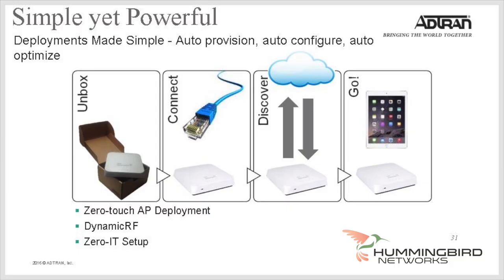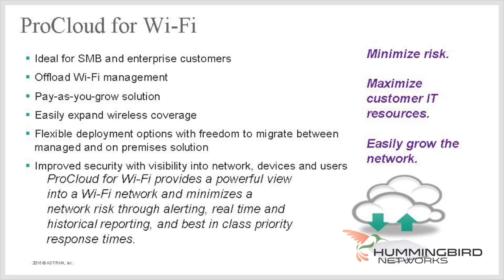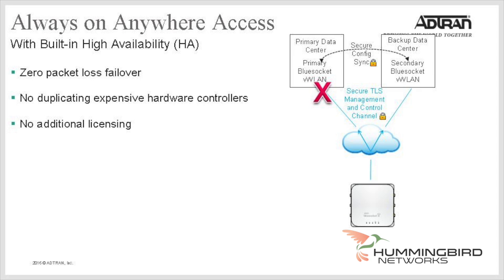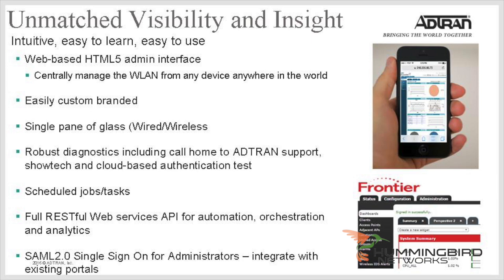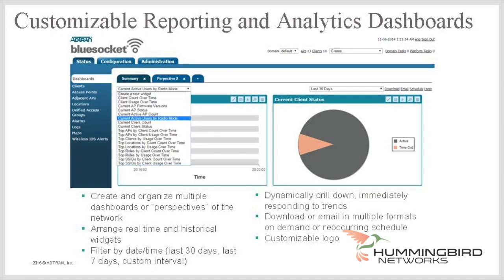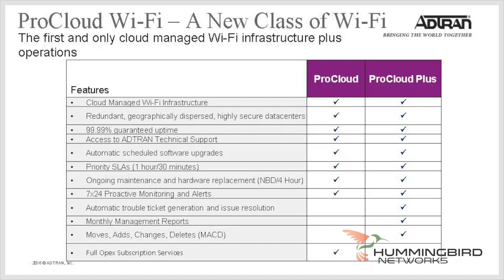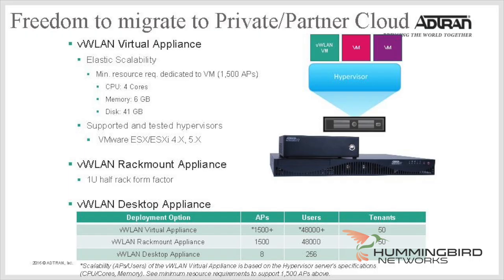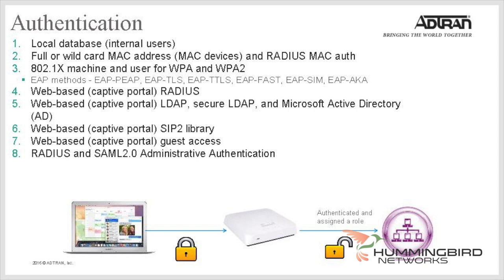Adtran BlueSocket Management Options: ProCloud Vs. ProCloud Plus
John from Hummingbird Networks breaks down the differences among the Adtran Bluesocket wireless access point management options in particularly. Watch as he goes over the major difference between Adtran ProCloud and ProCloud plus helping you to decide which option is right for your network.

Script- John is facing the camera
Hi, I'm John from Hummingbird Networks and today I wanted to take some time to go over Adtran Bluesocket ProCloud, ProCloud Plus, and other management options for managing and controlling their AP's. This only applies to the Adtran Bluesocket brand of AP's. You can not manage and control other brands, but there is an add-on option to unify access from other AP's or even wired ports.  I will explain that in more detail later.

No matter which management option you decide upon, all Bluesocket APs are a zero touch deployment.  Meaning, the APs automatically discover the host controller, download the latest firmware, and download the configuration. Their access points also include a built-in firewall, wireless intrusion detection, guest access, and other features some vendors charge extra for.

This video does not go over how to configure, deploy, and manage the AP's.  That is in a different video located at this link.

Here are all your available options to control your wireless network with Adtran Bluesocket:

Number 1 and the most common choice is ProCloud or ProCloud Plus.

ProCloud and ProCloud Plus are Adtran's cloud-based management interface which requires a monthly license fee.  Log in from any device, anywhere in the world to manage and control your wireless network.  It is also a redundant network, which ensures a reliable and seamless experience for both admins and users.
If you decide to go with ProCloud or ProCloud Plus, licenses come in 1, 3, or 5-year terms.  Adtran will also set your renewals to be in sync if you purchase AP's at different times, so don't worry about any of that.  Not only does the license grant you access to the ProCloud dashboard, it includes firmware upgrades, feature upgrades, reports, and either 24x7x4 or 8x5 next business day hardware and software support.
ProCloud Plus includes everything in standard ProCloud, but for a small additional charge, Adtran actually proactively manages and monitors your dashboard and AP's, informs you of any issues, and automatically troubleshoots and sends out new hardware if needed.  It is truly worry-free.

Number 2.  VMWare.  Adtran's virtual appliance controller software can be downloaded for free and installed on a VMware virtual machine.  There are no license fees.  That VM can be on premise on your own server, or anywhere you decide to host it- such as a data center.
Number 3.  Hardware appliance.  If you don't have VMware and don't want to use ProCloud or ProCloud Plus, there is an option for a low cost rack-mounted or desktop appliance if that is what you prefer.  Again, no license fees.
Adtran is trying to give you as many options as possible.   Here's another industry first.  If you decide you want to switch from a virtual environment or an appliance to ProCloud or vice versa, you can do that.  Given there is feature parity amongst these deployment options, there are no steep learning curves. You are not locked into controlling their products just one way, and you can change anytime.

We mentioned earlier that you can't control and manage other brands of access points.  That's pretty typical for any manufacturer.  Adtran however, found a way to bridge the gap.  There is an add-on license for purchase that allows you to trunk traffic from 3rd party APs into Bluesocket APs and then enforce the same user policies and user experience you have set up for your Bluesocket network.  This would include settings like captive portal, firewall rules, bandwidth allocation, mobility, etc.

In addition, you can use that same license to unify access for wired ports as well!  Users that have to plug in, inside conference rooms, for example, can authenticate the same way.

So there are your options.  If you haven’t checked out the Adtran Bluesocket line of APs, I strongly urge you to do so. They deliver a ton of enterprise-grade features at a great price point. For full specifications, or if you are interested in finding out more information, please feel free to reach out to us at Hummingbird Networks by visiting our site at hummingbirdnetworks.com or just give us a call.